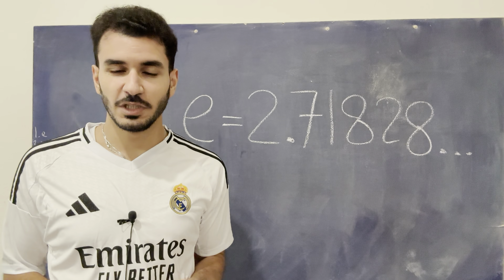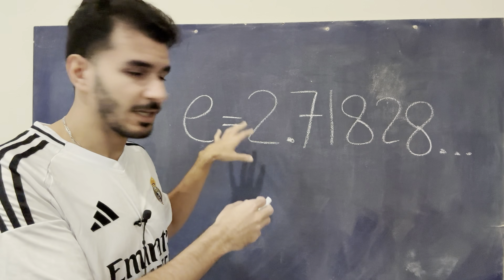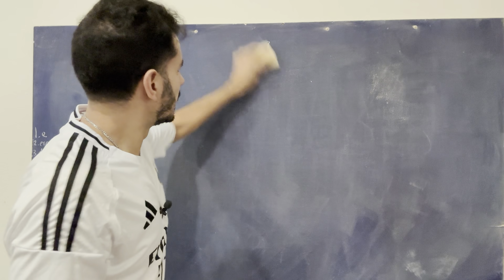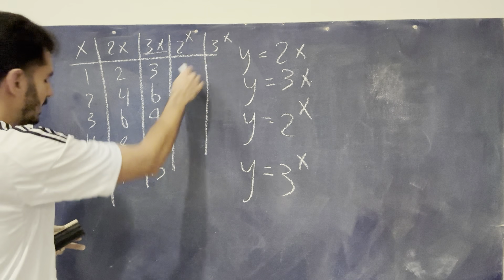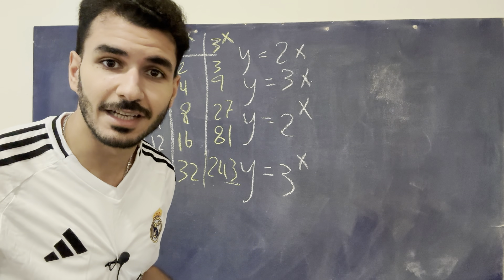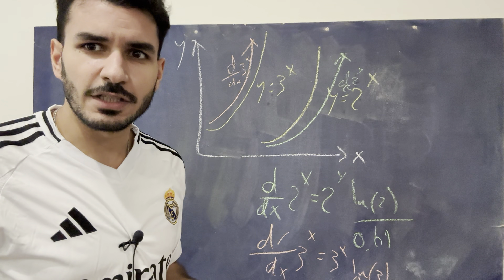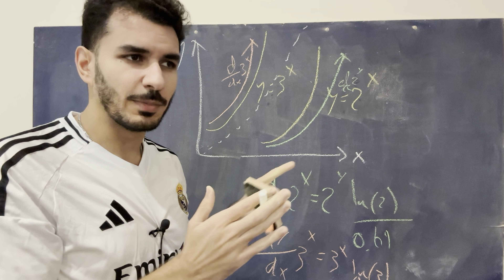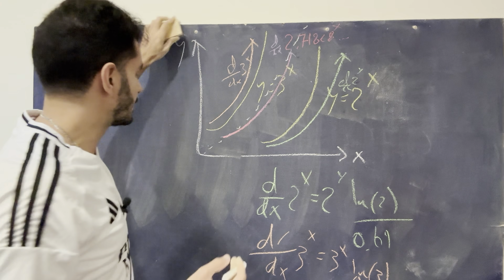Where does “e” come from?